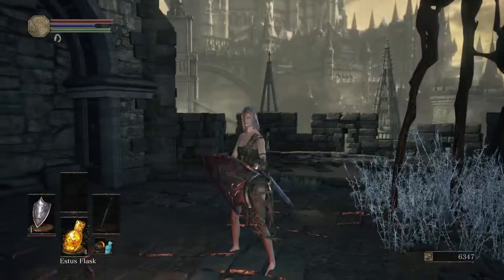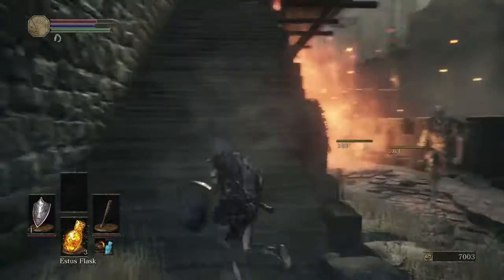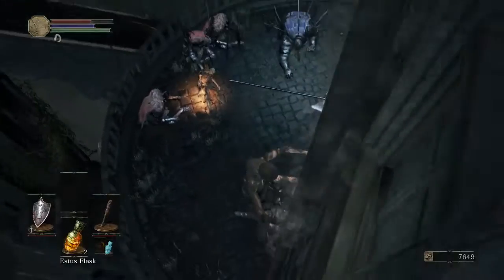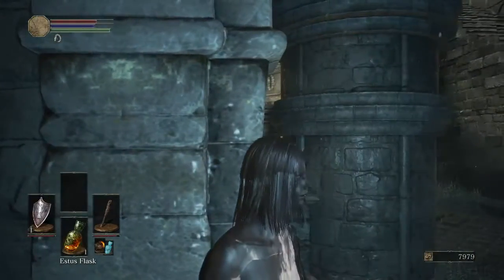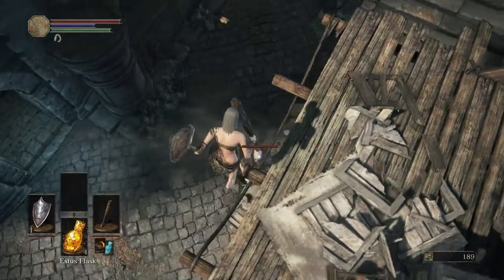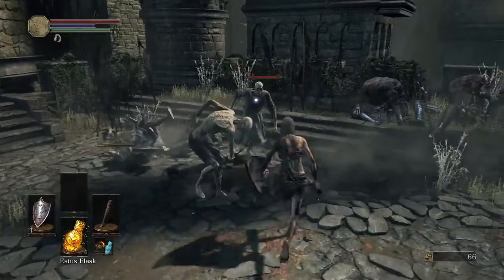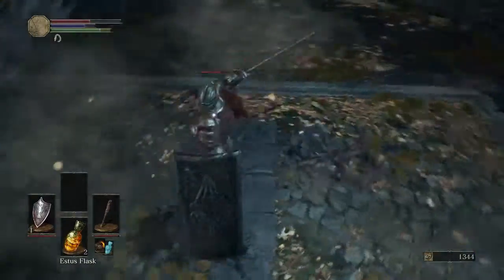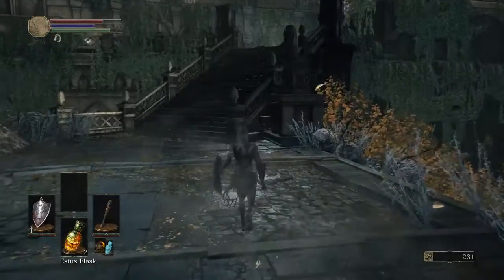Dark Souls 3 Playthrough (part 5) Winged Knight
At 15:10 you can skip to 17:20

About DARK SOULS™ III

An action role-playing video game developed by FromSoftware and published by Bandai Namco Entertainment for PlayStation 4, Xbox One, and Microsoft Windows. The fourth entry in the Souls series,[2] Dark Souls III was released in Japan in March 2016, and worldwide in April 2016.

As fires fade and the world falls into ruin, journey into a universe filled with more colossal enemies and environments. Players will be immersed into a world of epic atmosphere and darkness through faster gameplay and amplified combat intensity. Fans and newcomers alike will get lost in the game hallmark rewarding gameplay and immersive graphics.